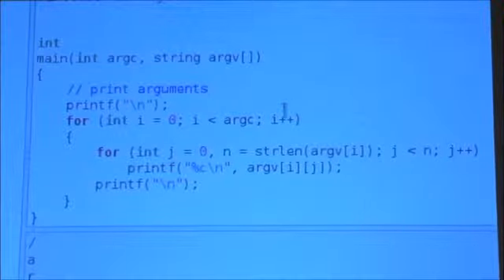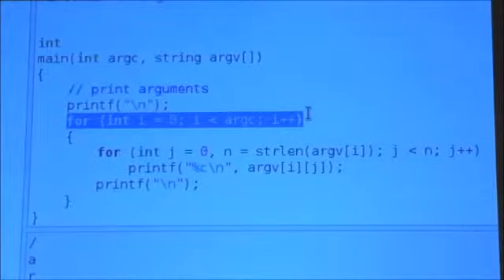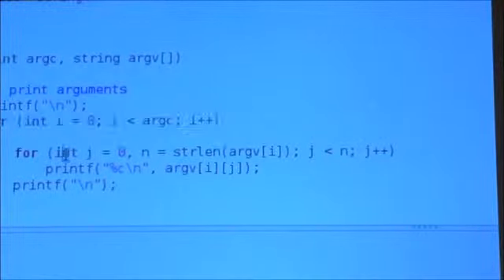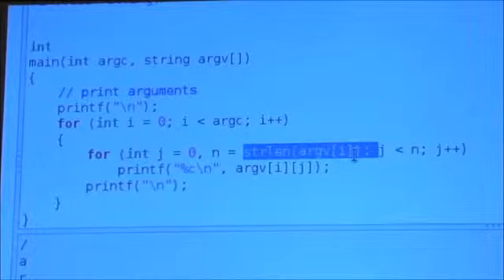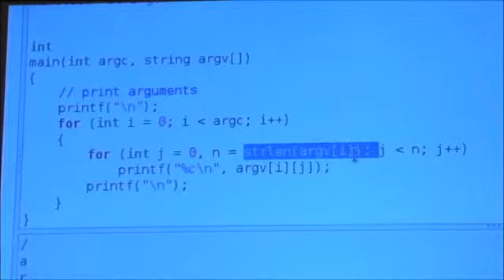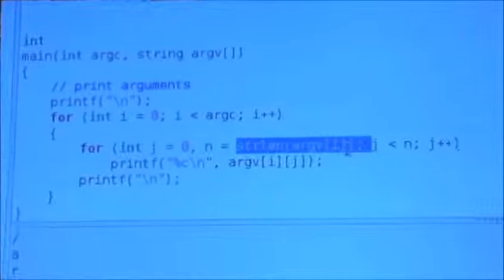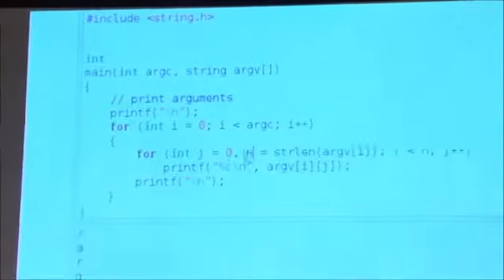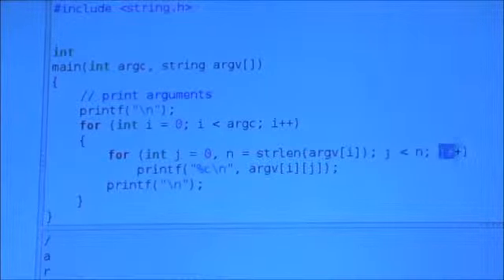CS50W5_Cont_Strings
Continue Strings